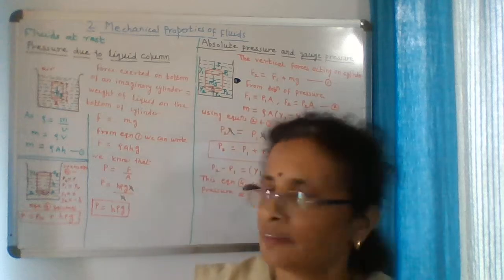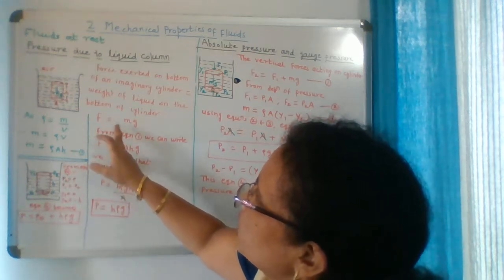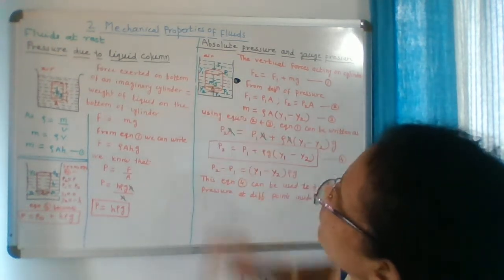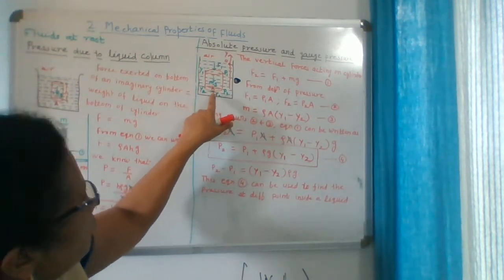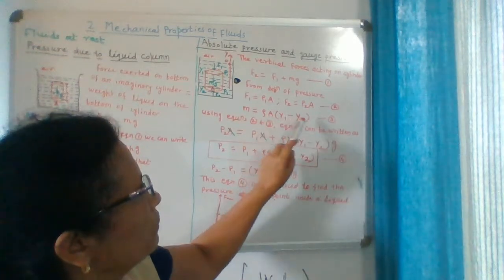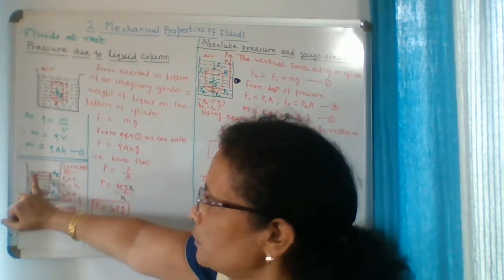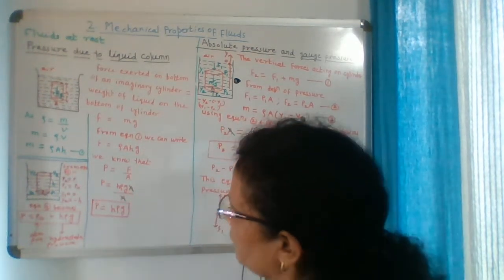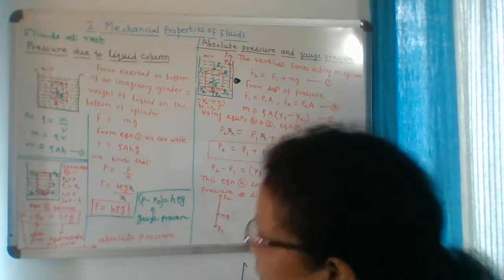Mechanical Properties of Fluids 2